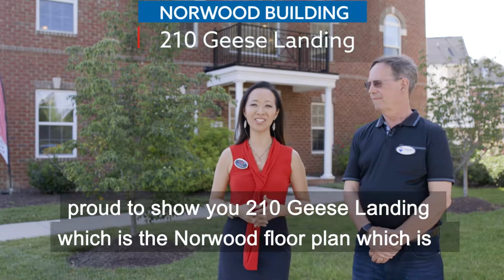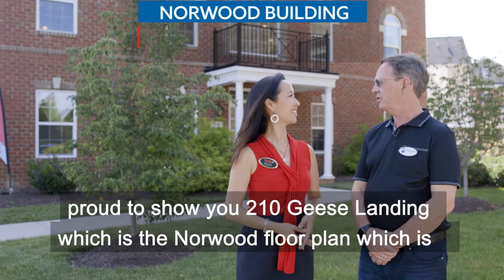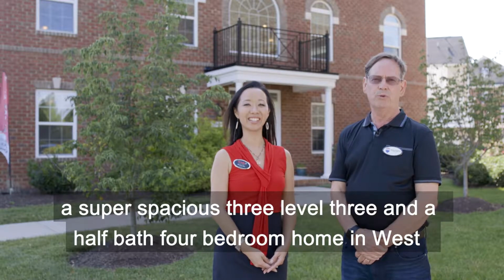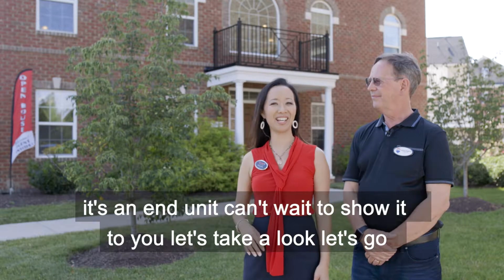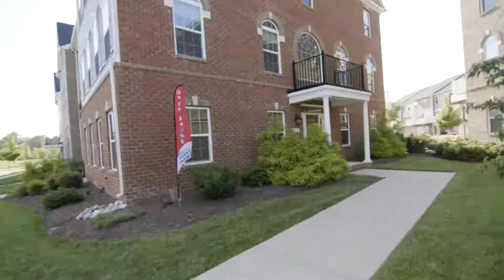Fun House Tour 210 Geese Landing Video Walkthrough - West Broad Village - Townhouse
Beautiful location overlooking the woods along outer edge of West Broad Village, this end unit Norwood is just a short walk to Whole Foods, ACAC, shopping and upscale dining. Featuring 3 full levels of luxury and complete with attached 2-car garage, this home is flooded with natural light from windows on all 3 sides. The home has many upgrades & features, appealing to most buyers, including lovely cherry hardwood flooring throughout the main level. From the moment you enter, the foyer opens to a ground level bedroom with en-suite bath (2nd mstr). Upstairs you're greeted w/ an open floor plan, dramatic palladian window and many add'l large windows. The living & dining rooms are open and perfect for gathering w/ family & friends. The kitchen is well-appointed w/ lovely cabinetry, granite countertops, stainless appliances & recessed lighting. Just off the kitchen is an eat-in area w/ balcony, as well as comfy sitting area. The 3rd floor features a beautiful master, with en-suite luxury bath & walk-in closet. 2 add'l bedrooms & hall bath (w/ granite counters) fill out this perfect home. Don't miss the opportunity to live in this premier community. Seller to provide 1yr HMS warranty.